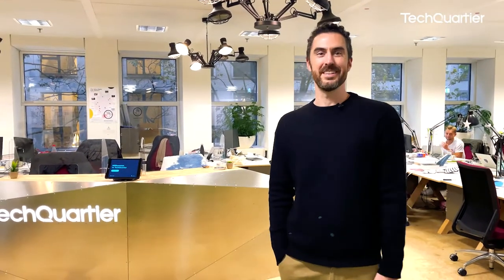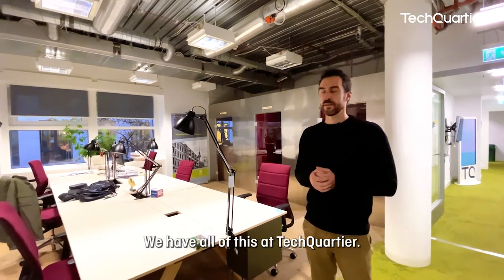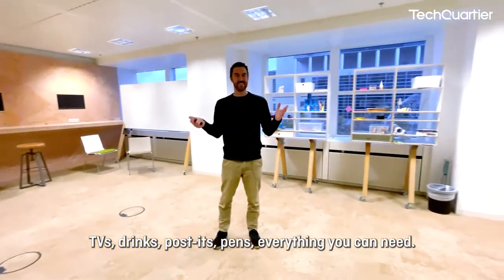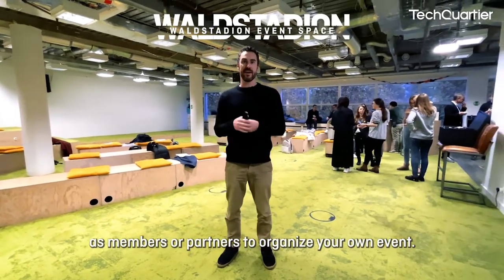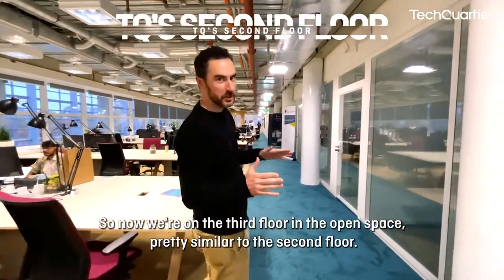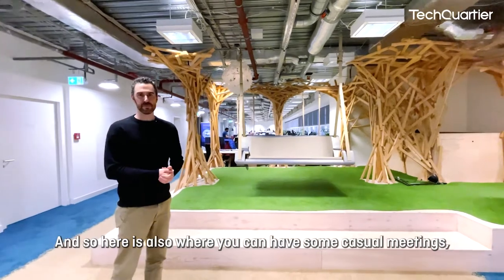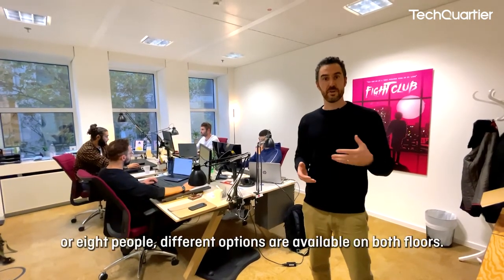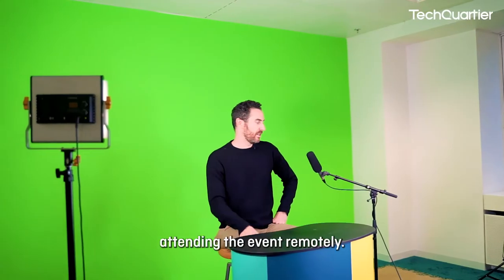An inside tour of TechQuartier's coworking space in Frankfurt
Hugo Paquin, Head of Community at TQ, invites you for a guided tour of TQ's Headquarters in Frankfurt am Main. With two floors and over 3200 square meters of open office space, why aren't you already here?

From new startups to larger innovators looking for office space, we've got you covered. There's a good reason why so many startups thrive and reach the next level of where they're trying to get to. Network with corporates, other startups and founders, and get to where you need to be.

Let's innovate and work together at TQ!